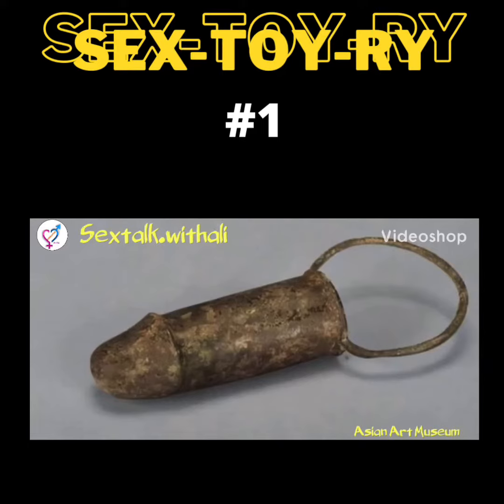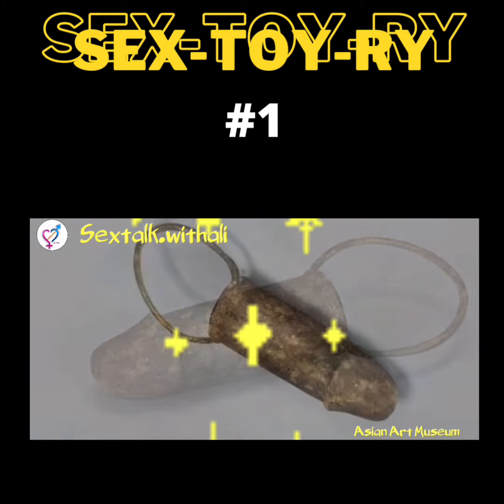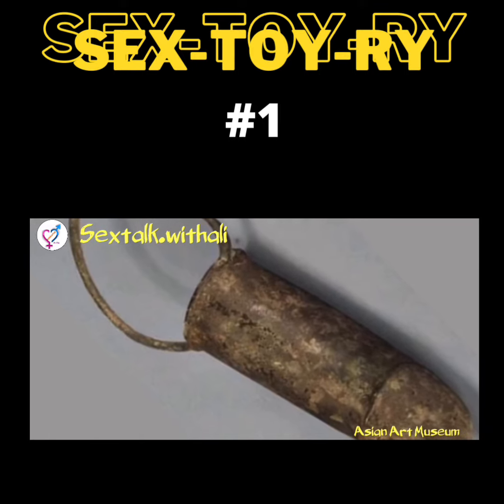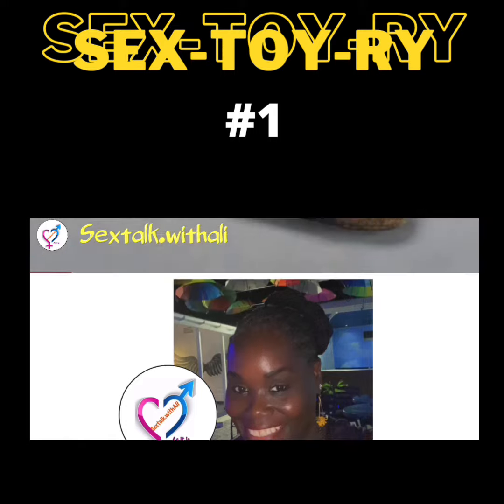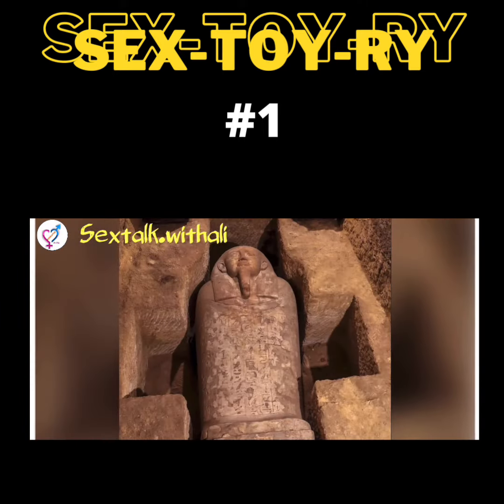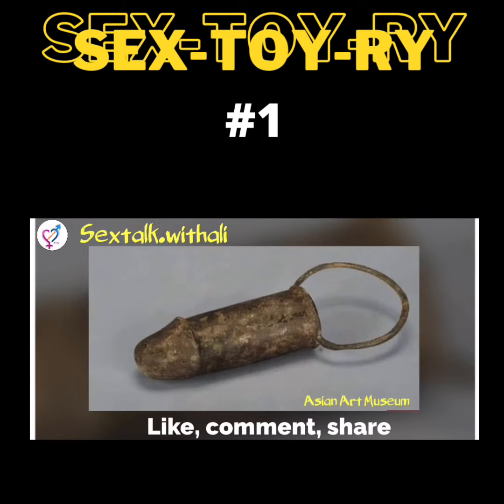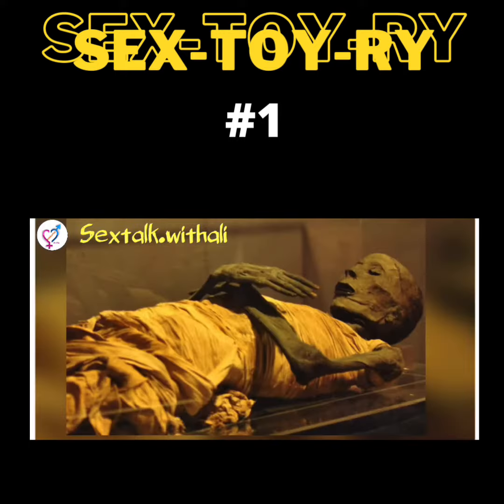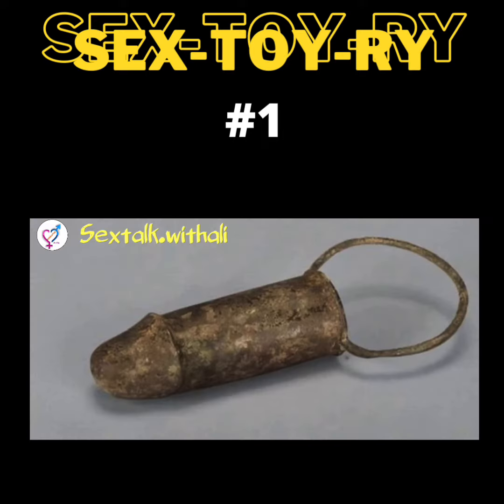A jade plug. Yea baby!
Royalty are just as freaky. They loved them too